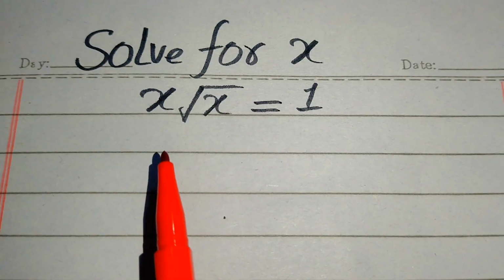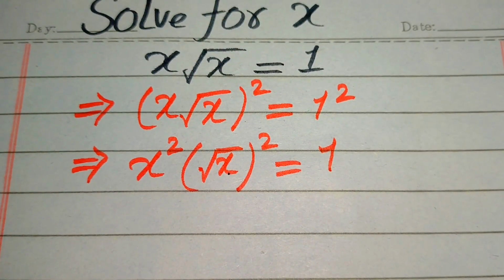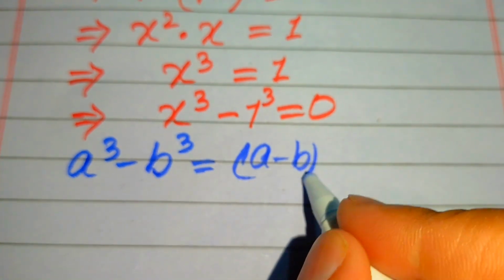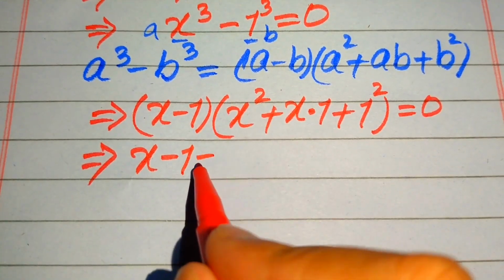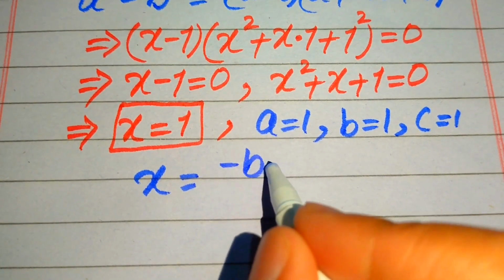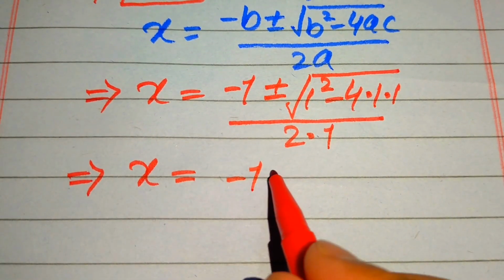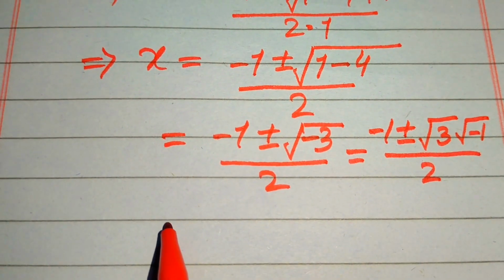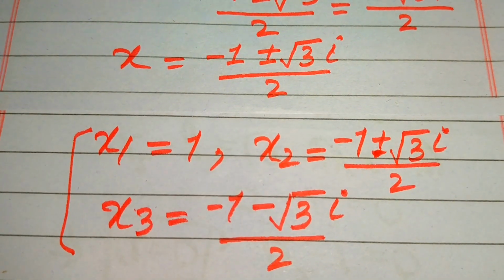Solving a 'Harvard' University entrance exam | Find x?